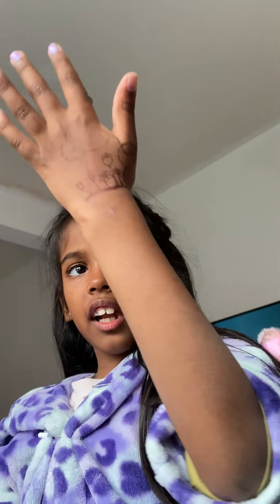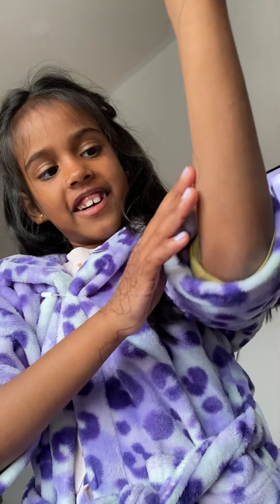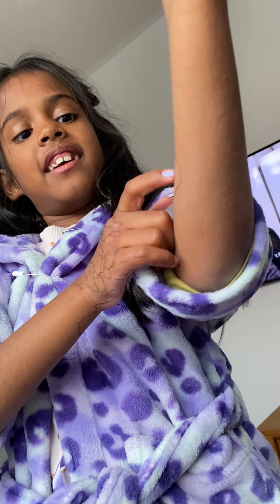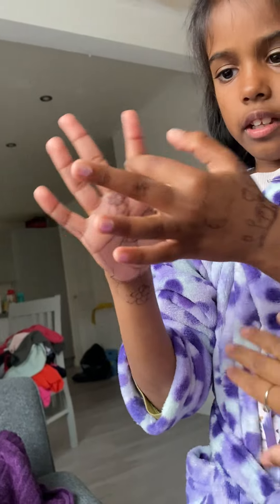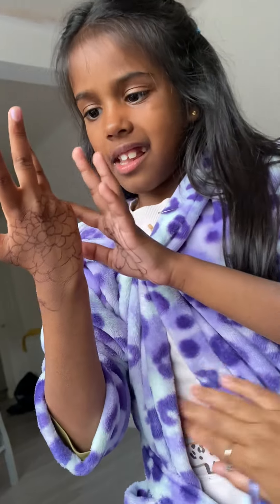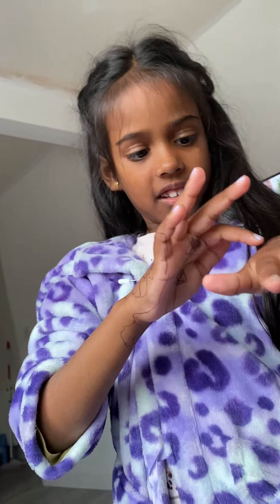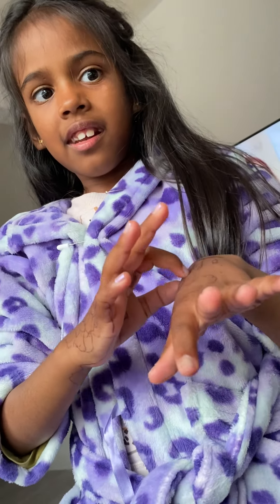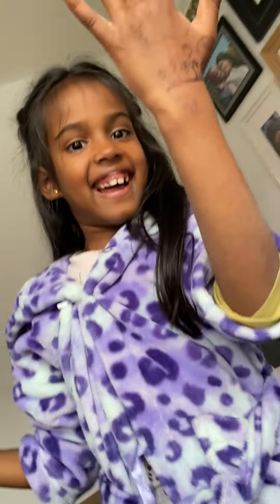Mehandi design
Henna art by Eden